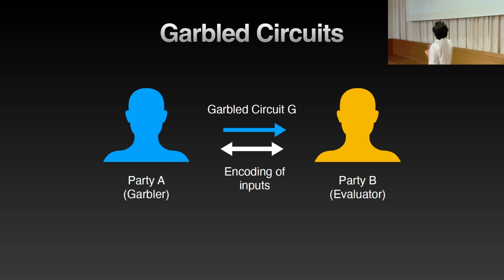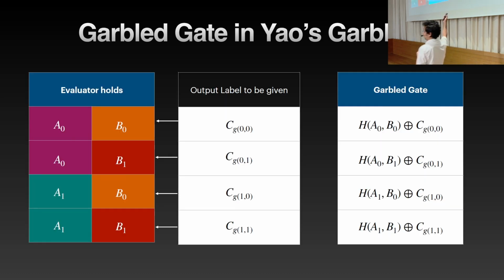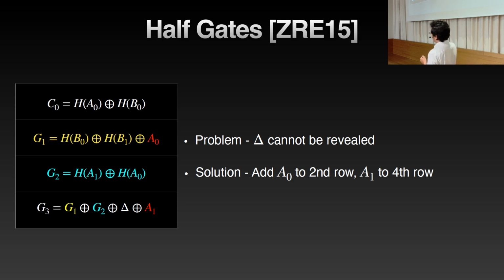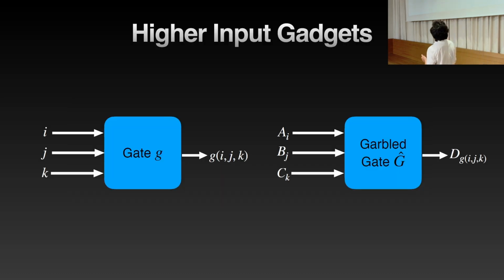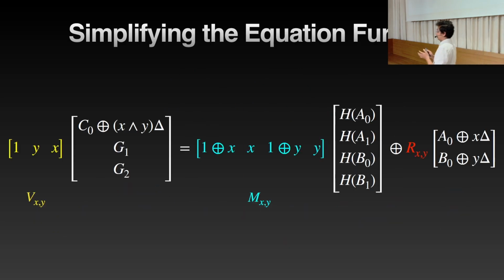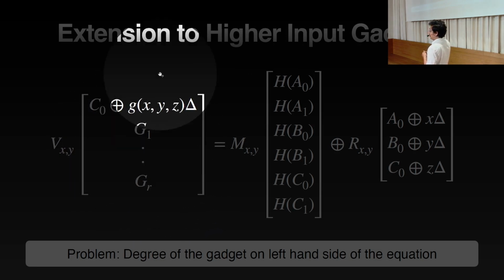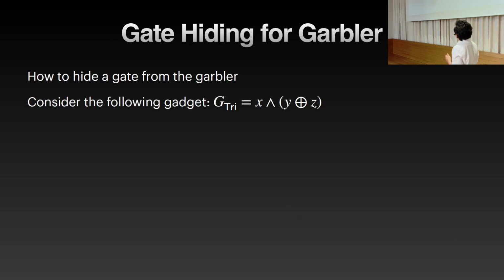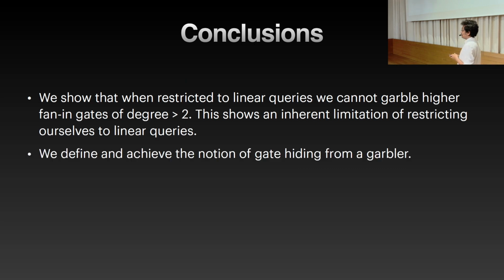d3s4-1 Garbling gadgets and its applications to oblivious garbling - Rahul Satish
05. June 2024 - Day 3, Session 4, Talk 1
Garbling gadgets and its applications to oblivious garbling
Rahul Satish (ITU Copenhagen)